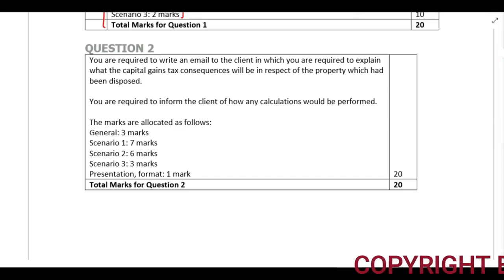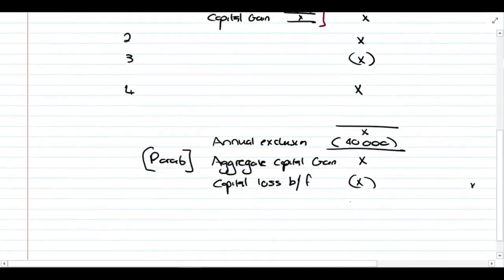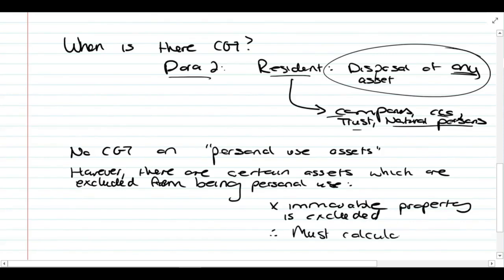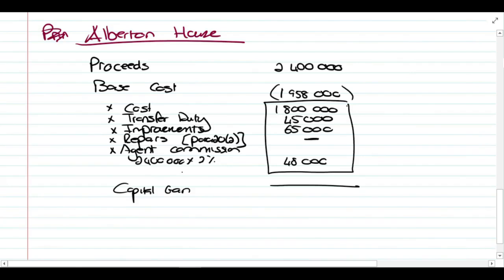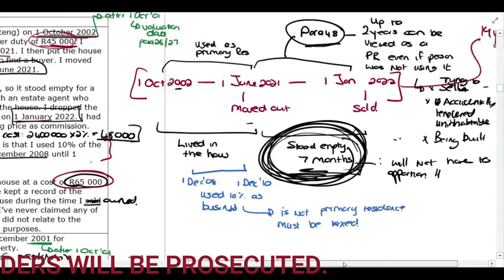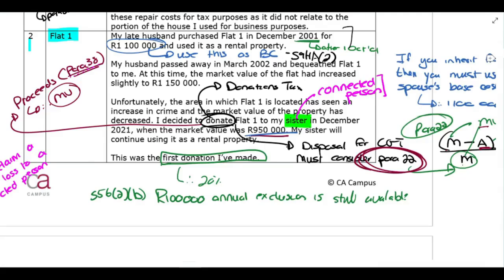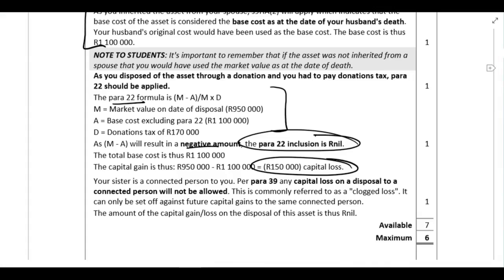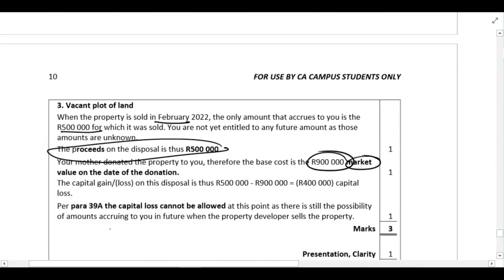Mock Test 2 - Artent - Required - Part 5 (30min)